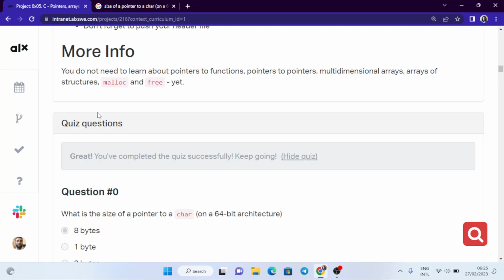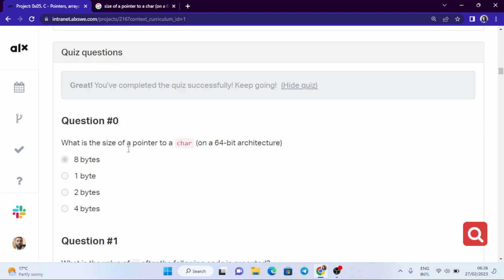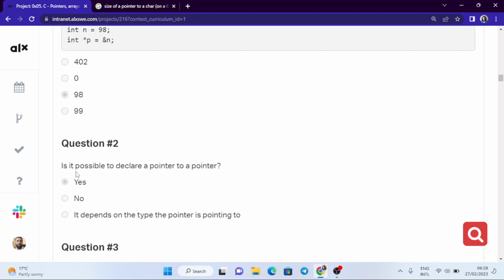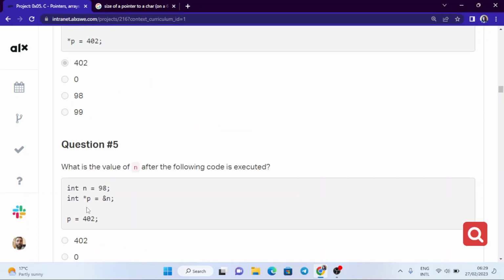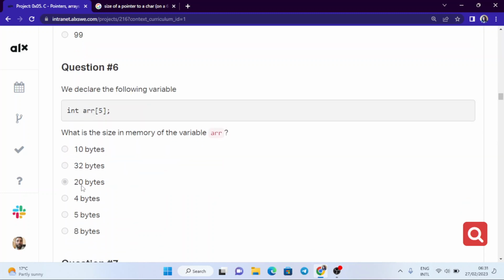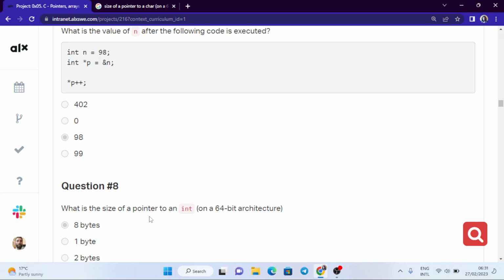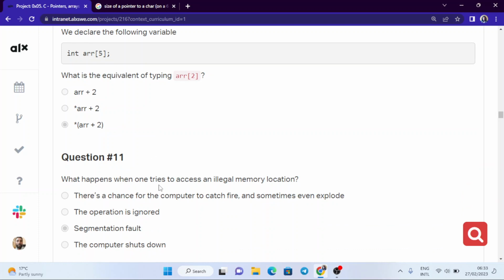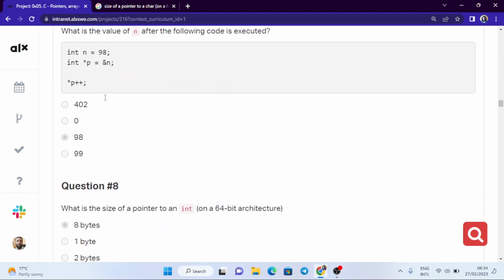0x05 C Pointers, arrays and strings; Quiz questions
C - Arrays
C - Pointers
C - Strings
Memory Layout